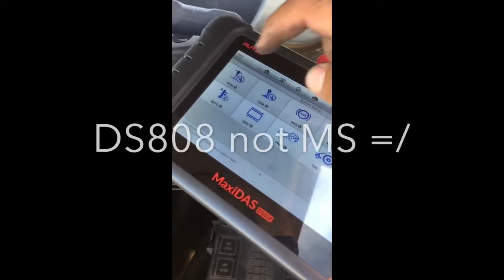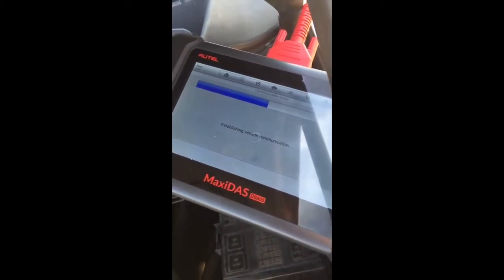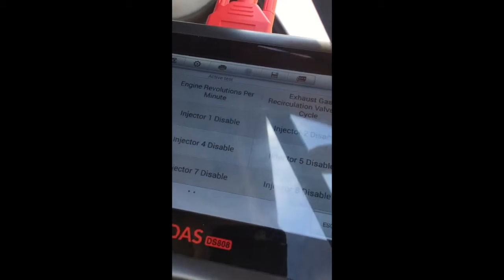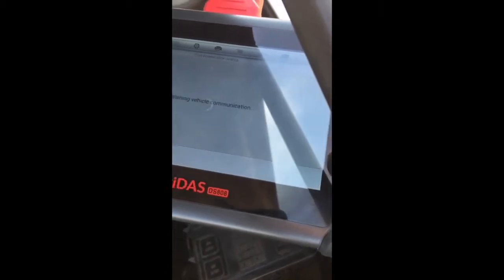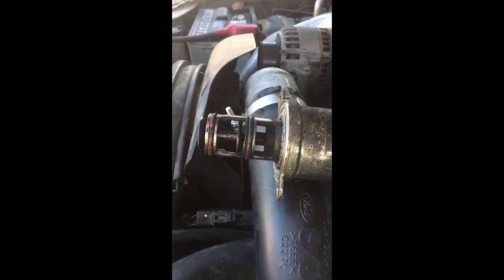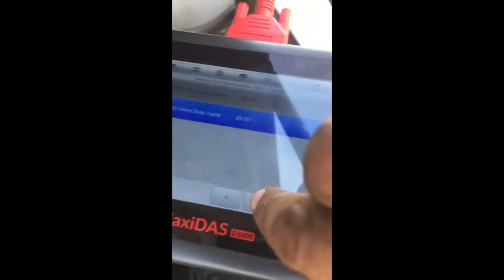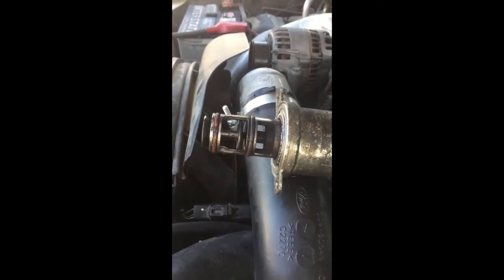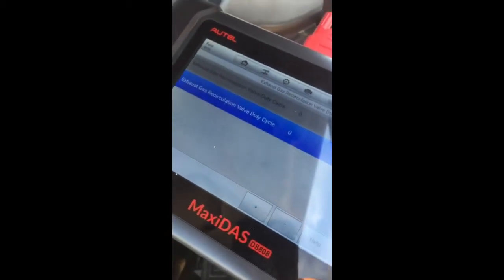6.0 diesel EGR testing using autel scanner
6.0 diesel EGR testing using autel scanner
in this video i will be showing how to diagnose a bad egr using a Autel Ds808 scanner.